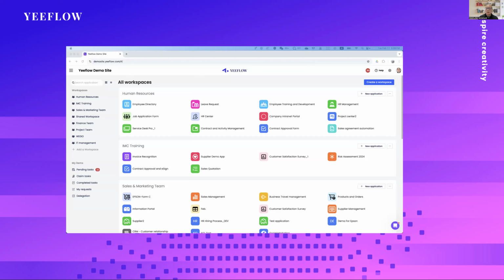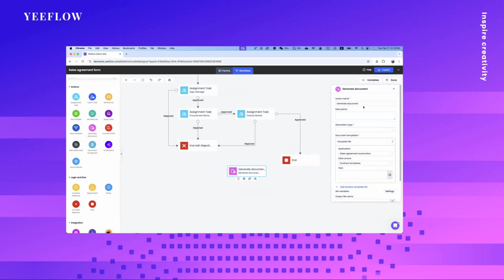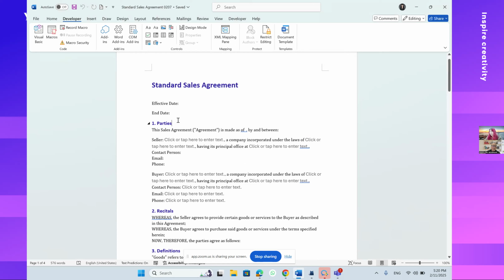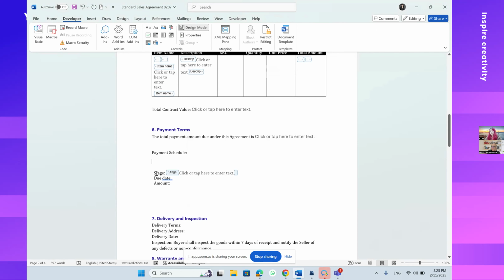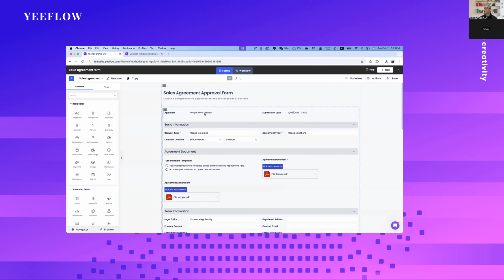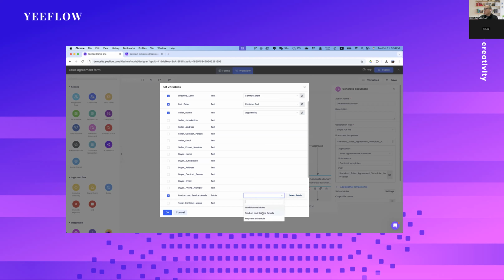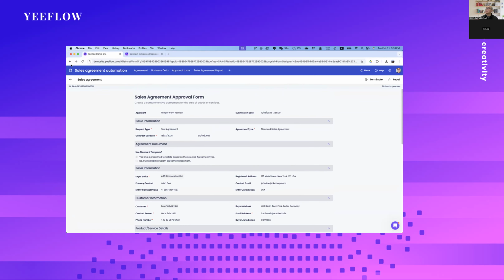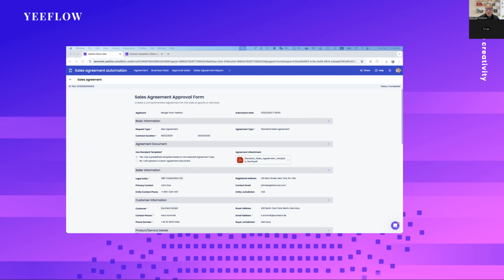[Webinar] Automate Your Document Workflows with Yeeflow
In this webinar, we explore how Yeeflow’s Document Generate Action transforms the way you create documents—eliminating tedious manual processes and reducing errors by automating document generation through pre-built Word templates.

What You’ll Learn in This Session:
 • Introduction to the Document Generate Action:
Discover how this powerful feature streamlines your workflows by automatically generating accurate and consistent documents.
 • Live Demonstration in the Workflow Designer:
Watch as we navigate the workflow designer to locate and set up the Document Generate Action, including dynamic data mapping.
 • Creating an Effective Word Template:
Learn best practices for designing Word templates that work seamlessly with your workflows to auto-fill dynamic content.
 • Integration into Your Workflow:
See how to attach your Word template to the Generate Document Action, ensuring every document is populated with the correct data—every time.

Whether you’re looking to save time, reduce manual errors, or improve your document management processes, this webinar offers actionable insights to help you achieve your goals.